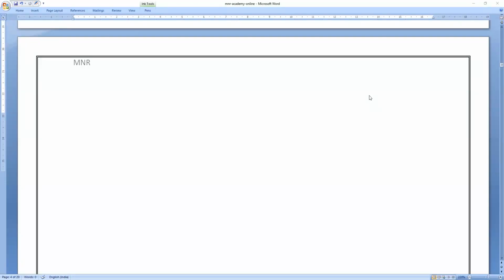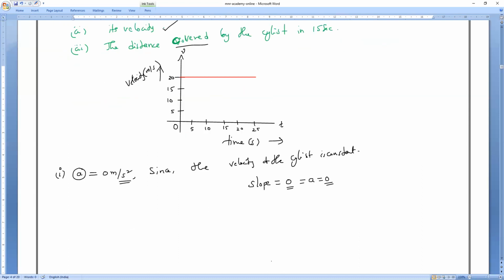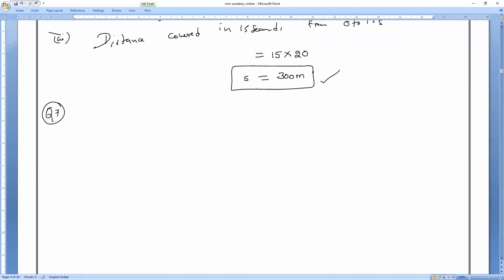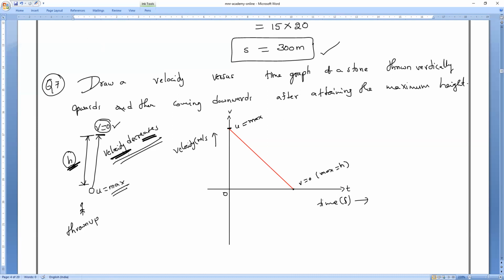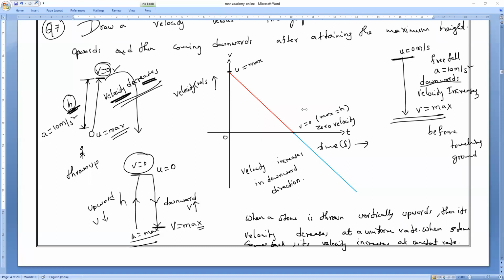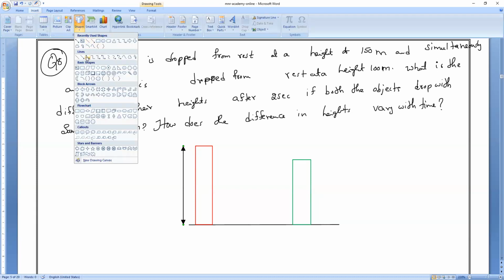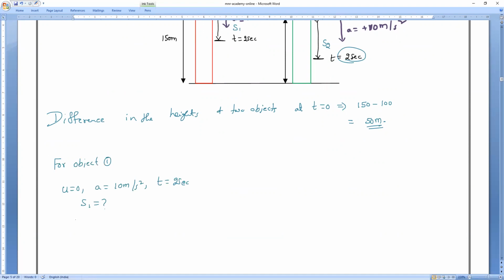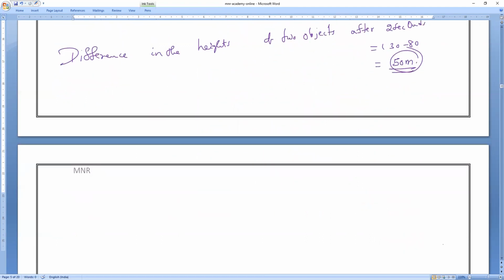Part-3 MOTION CHAPTER-7 -NCERT CBSE IIT-JEE \NEET\FOUNDATION-2023/ CBSE CLASS 9 NUMERICAL PROBLEMS